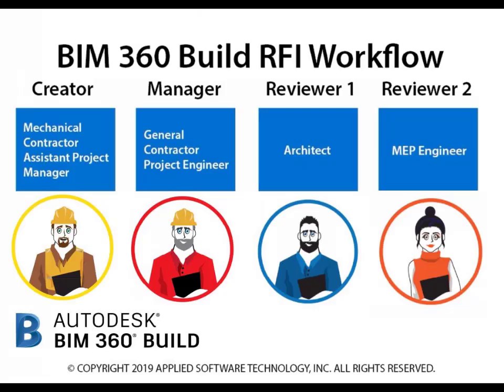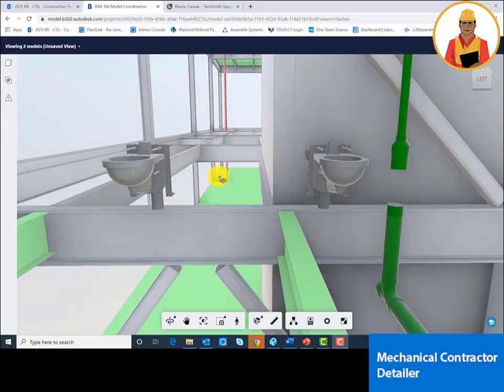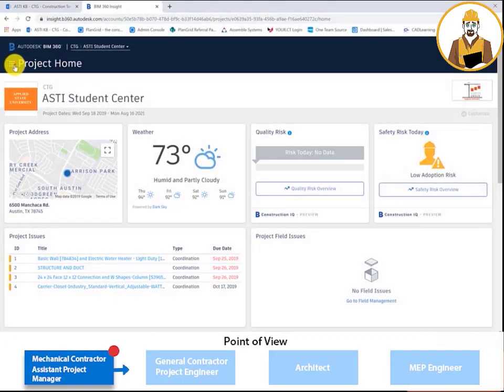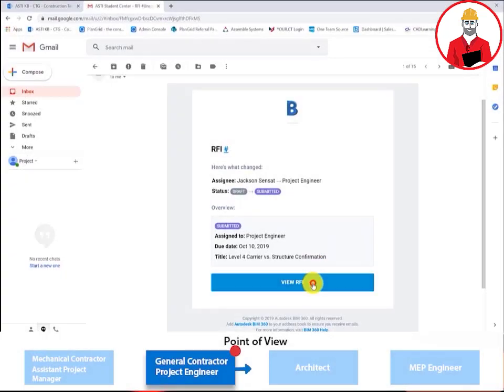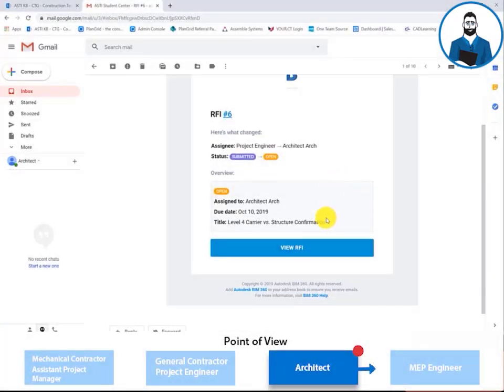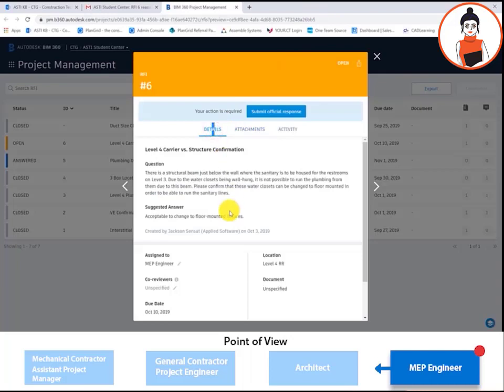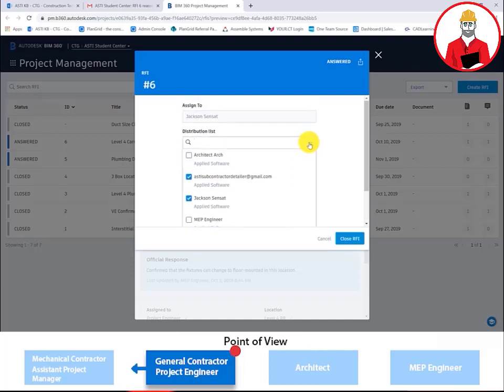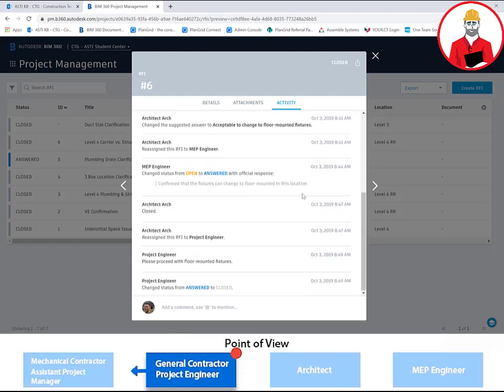BIM 360 RFI Workflow Example | Applied Software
We created an excellent example for creating an RFI in BIM 360 and how the software can speed up your work.

▬ 2020 Conference | MEP Force 2020  ▬▬▬▬▬▬▬▬▬▬▬▬

▬ Strategic Partners  ▬▬▬▬▬▬▬▬▬▬▬▬

Applied Software, a full-service premier systems integrator for the AEC, MEP, fabrication and manufacturing industries, is on a mission to transform industries by empowering our clients and championing innovation with real-world expert consultants. With a broad range of world-class solutions, services and training, Applied has been helping clients achieve a competitive advantage since 1982.